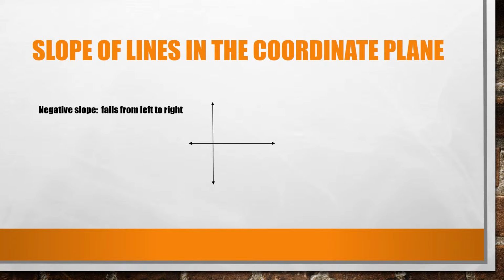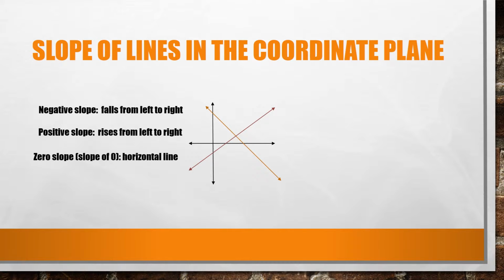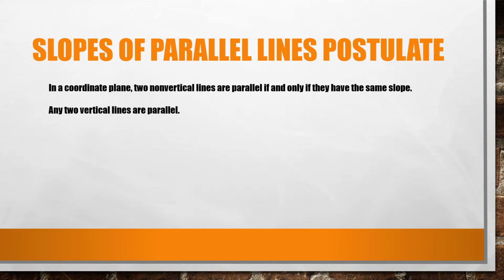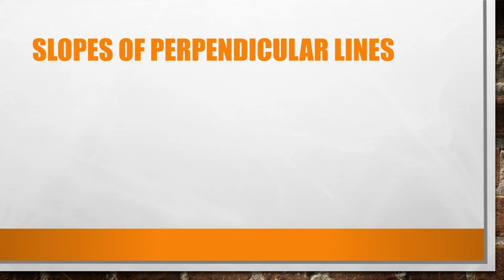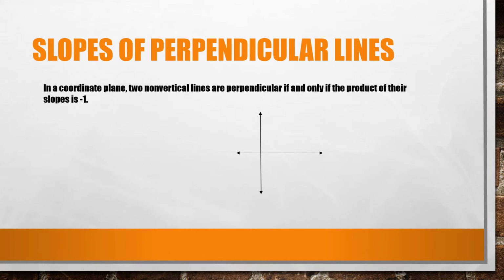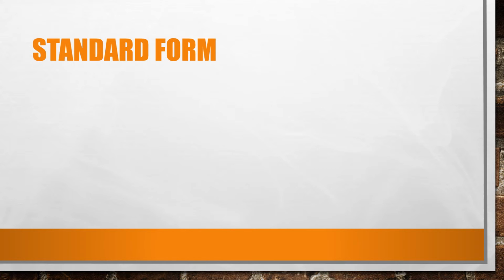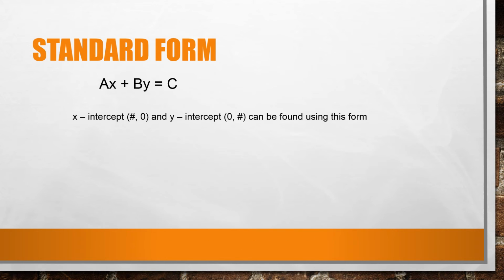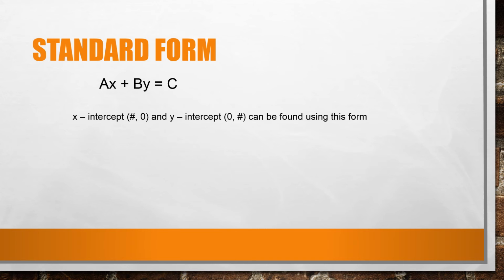Find and use slopes of lines